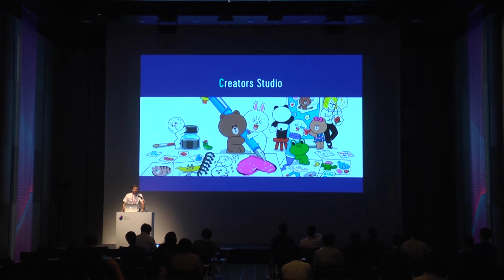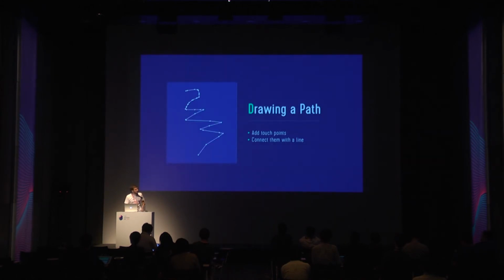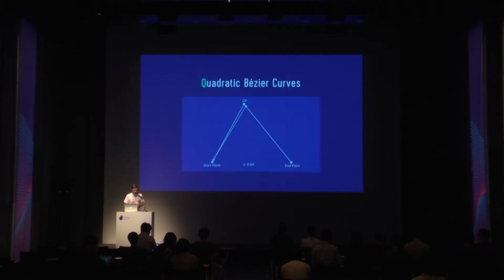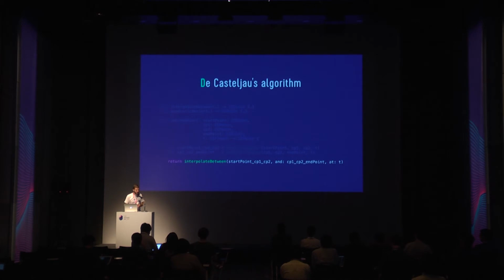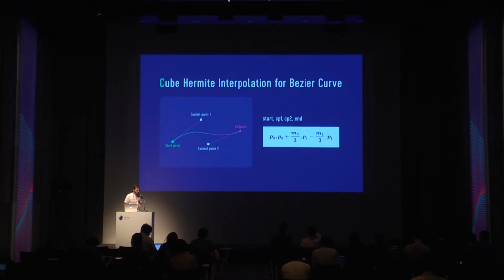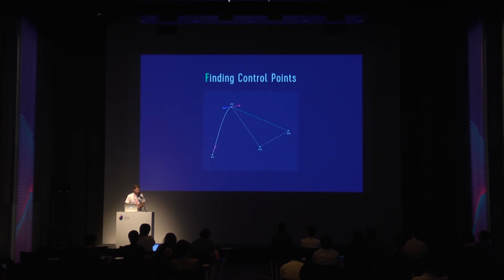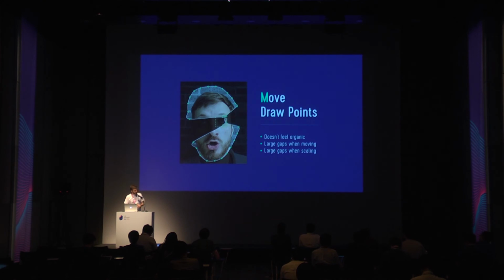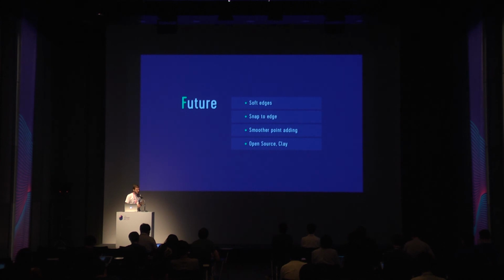Creators Studio: Trimming Tool -English version-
Our latest app, Creators Studio, lunched in June 2017. With Creators Studio you can easily create, manage and deploy your own Sticker Sets to the Line’s Sticker Store. To create a Sticker you can use your own picture. Just trim out the part you are interested in, add some additional effect and you are done. We tried to make the trimming part as easy as possible. In this talk I will give you an inside view about how this feature works.